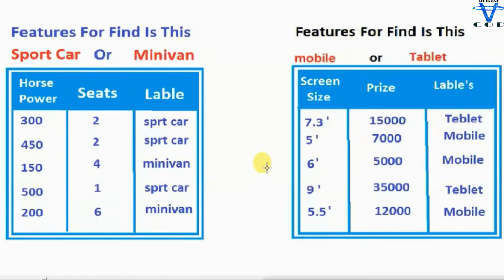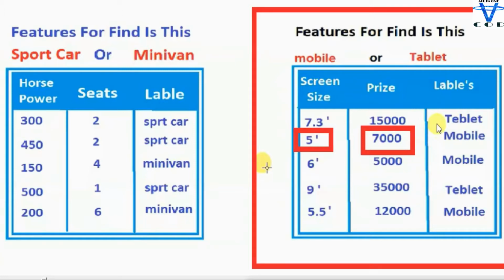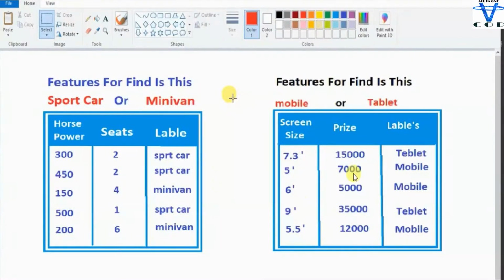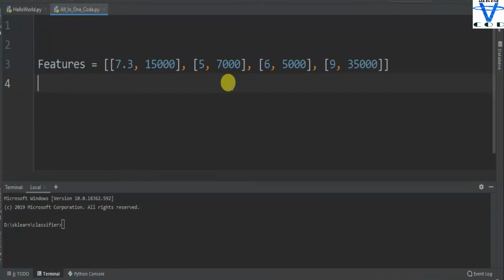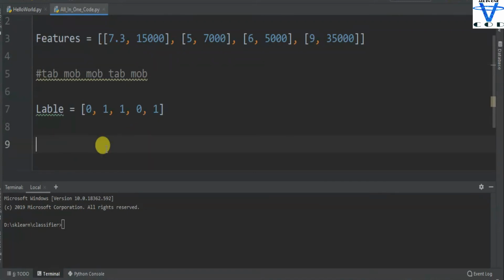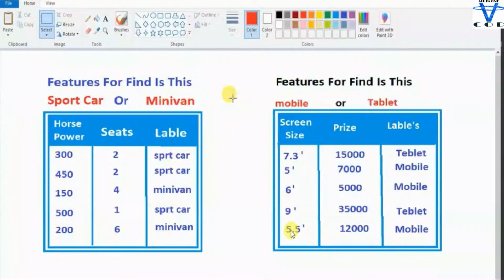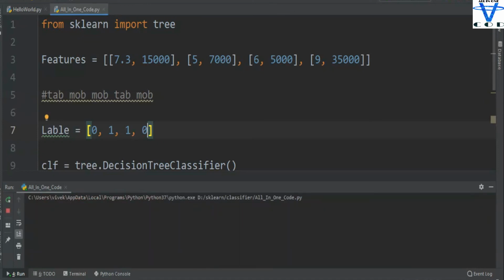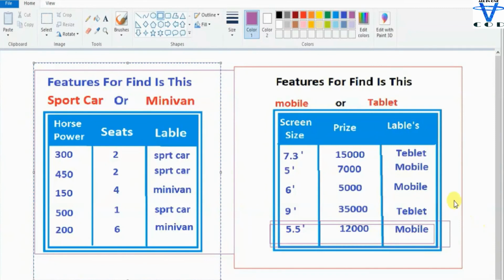Hello World - Machine Learning Recipes #1 | Machine Learning Full Course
Six lines of Python is all it takes to write your first machine learning program! In this episode, we'll briefly introduce what machine learning is and why it's important. Then, we'll follow a recipe for supervised learning (a technique to create a classifier from examples) and code it up.

code : PIP INSTALL SCIKIT-LEARN

This AllInOneCode video on "What is Machine Learning" (Machine Learning Blog ) gives an introduction to Machine Learning and its various types. Below are the topics covered in this tutorial

1. Evolution of Machine Learning
2. What is Machine Learning?
3. Types of Machine Learning
4. Supervised Learning
5. Unsupervised Learning
6. Reinforcement Learning

1. This is a 5 Week Instructor led Online Course,40 hours of assignment and 20 hours of project work
2. We have a 24x7 One-on-One LIVE Technical Support to help you with any problems you might face or any clarifications you may require during the course.
3. At the end of the training you will be working on a real time project for which we will provide you a Grade and a Verifiable Certificate!

1. Master the Basic and Advanced Concepts of Python
2. Understand Python Scripts on UNIX/Windows, Python Editors and IDEs
3. Master the Concepts of Sequences and File operations
4. Learn how to use and create functions, sorting different elements, Lambda function, error handling techniques and Regular expressions ans using modules in Python
5. Gain expertise in machine learning using Python and build a Real Life Machine Learning application
6. Understand the supervised and unsupervised learning and concepts of Scikit-Learn
7. Master the concepts of MapReduce in Hadoop
8. Learn to write Complex MapReduce programs
9. Understand what is PIG and HIVE, Streaming feature in Hadoop, MapReduce job running with Python
10. Implementing a PIG UDF in Python, Writing a HIVE UDF in Python, Pydoop and/Or MRjob Basics
11. Master the concepts of Web scraping in Python
12. Work on a Real Life Project on Big Data Analytics using Python and gain Hands on Project Experience

TODAY'S CODE

from sklearn import tree
features = [[300, 2], [450, 2], [200, 8], [150, 9]]
Lables = [1,1,0,0]

clf = tree.DecisionTreeClassifier()
clf = clf.fit(features, Lables)
print(clf.predict([[100, 8]]))